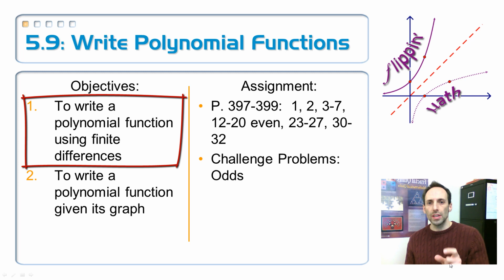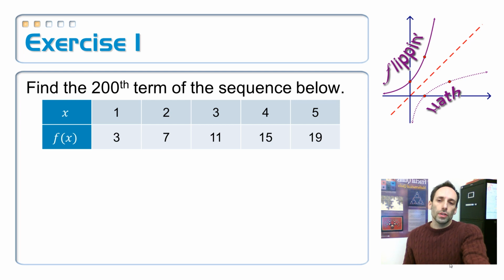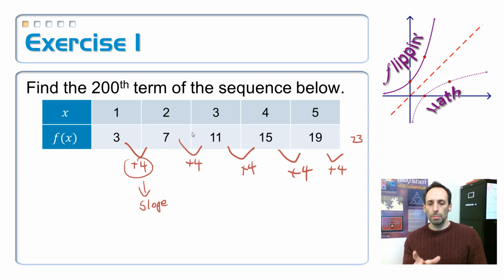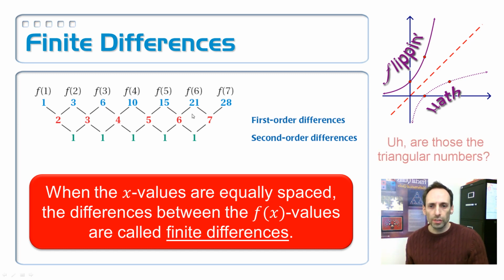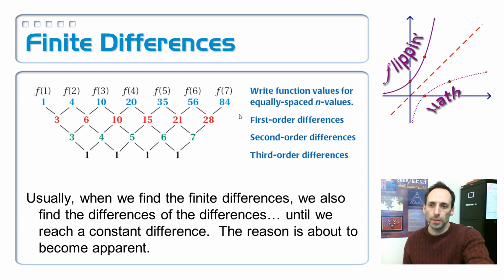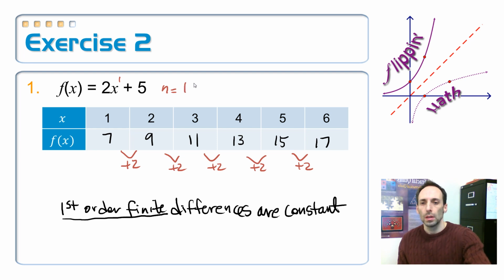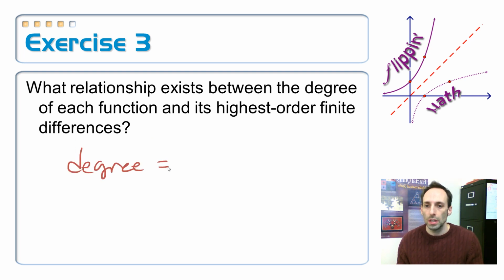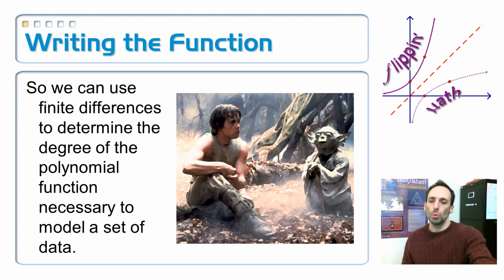5.9: Write Polynomial Functions, 1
Objective 1:  You will be able to write a polynomial function using finite differences
Image credit:
Star Wars property of LucasArts and Disney